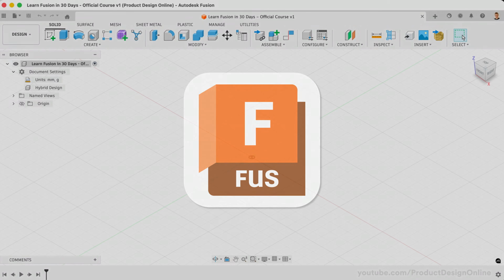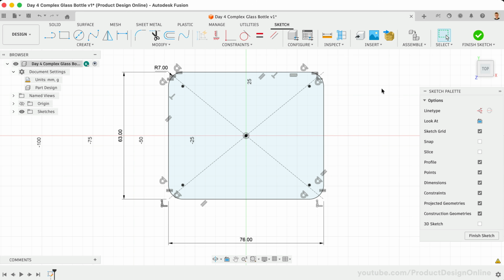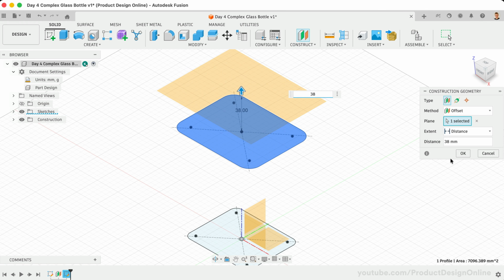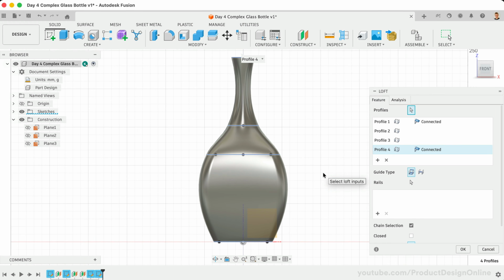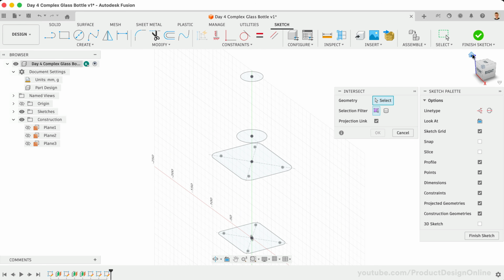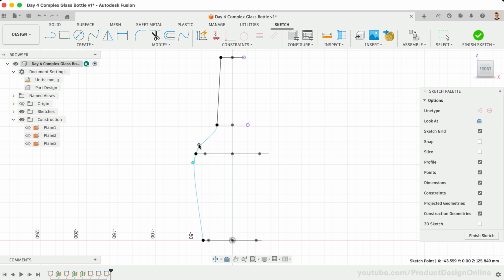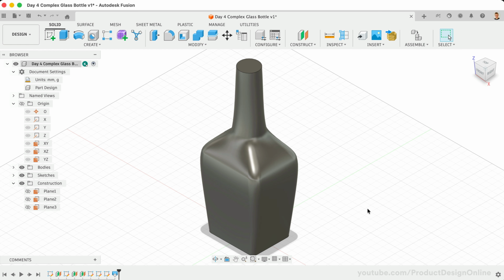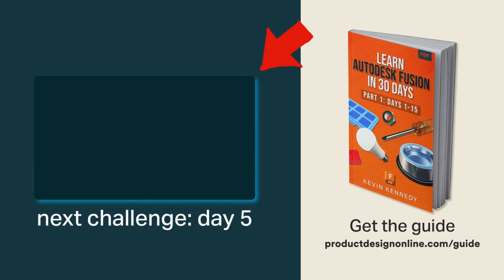Square to Circle? EASY | Day 4 of Learn Autodesk Fusion in 30 Days! (2026 EDITION)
Welcome to Day 4 of the official "Learn Autodesk Fusion in 30 Days" series (2026 version)! Today, we’re moving beyond simple extrusions and revolves to tackle a complex glass bottle. You’ll learn how to transition between different shapes smoothly using the Loft Tool, manage Offset Construction Planes, and ensure your geometry is perfect using the Intersect command.

Whether you're a beginner or looking to sharpen your parametric modeling skills, this lesson covers the essential "Best Practices" for creating professional-grade 3D models.

Key Takeaways / Chapters:
0:00 - Introduction to Day 4 of Learn Fusion in 30 Days
0:24 - What is the Loft Tool?
0:40 - Sketching Profile 1: Center Rectangles
2:01 - Modeling Fillets vs. Sketch Fillets
2:30 - Creating Offset Construction Planes
3:40 - Setting up Profiles 2, 3, and 4
6:37 - Activating the Solid Loft Command
8:42 - Intersect Tool for Perfect Guide Rails
10:55 - Sketching & Mirroring Continuous Rails
12:44 - Refining the Shape with Rails
14:24 - Solving Common Loft Errors
15:47 - Shell Command & Modeled Threads
16:01 - Solving Common Shell Errors with Lofted Objects

-The Loft Tool: Connecting multiple closed profiles into one organic shape.
-Offset Planes: How to create sketches that don't sit on the origin.
-Intersect Command: The "secret" to making sure your guide rails actually touch your profiles.
-Modeled vs. Cosmetic Threads: Ensuring your 3D prints have functional threading.
-Shell Command Troubleshooting: Dealing with curvature errors.